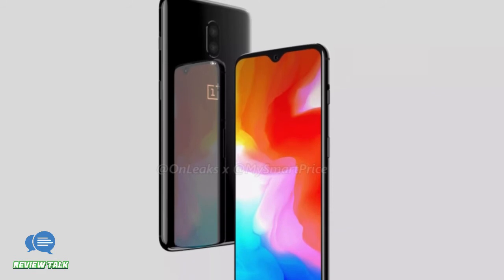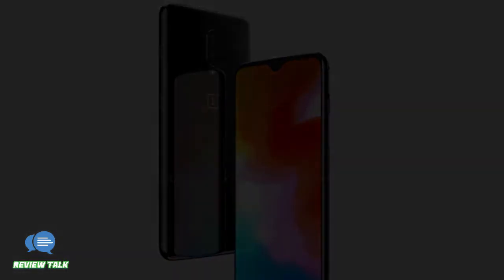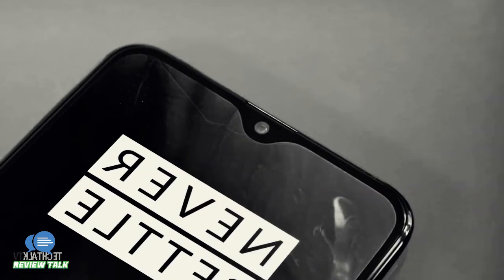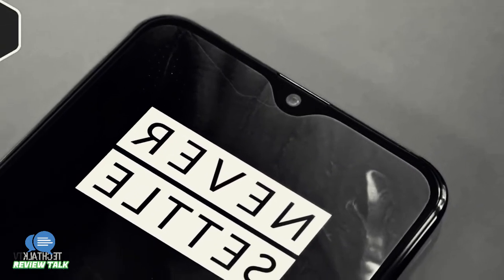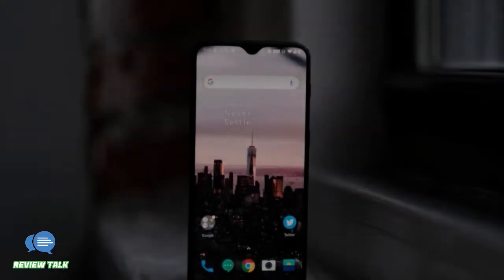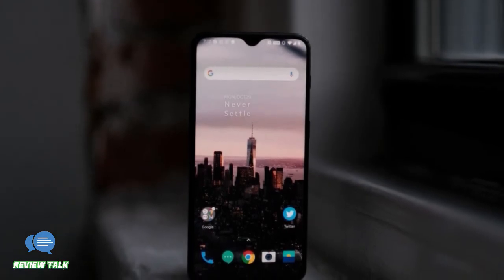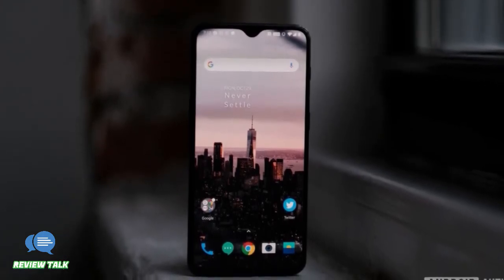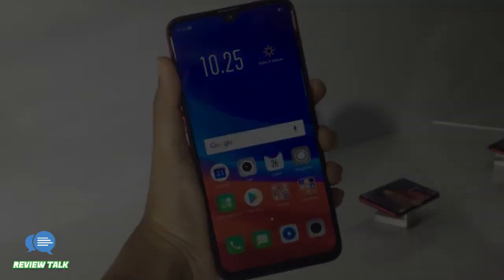OnePlus 6T - INTRODUCTION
This video is: OnePlus 6T - INTRODUCTION